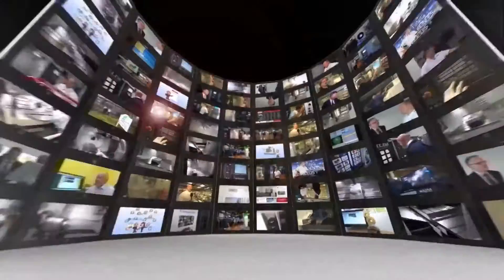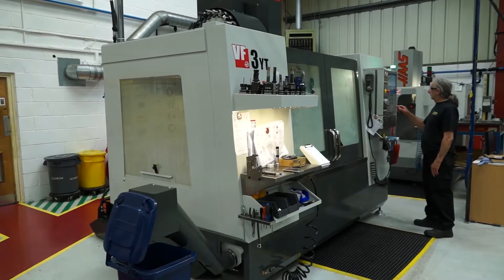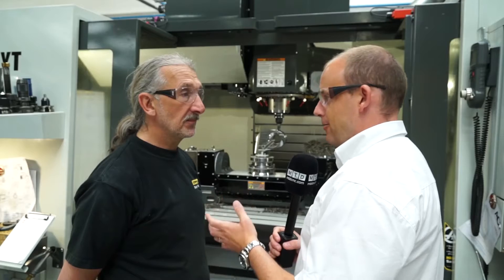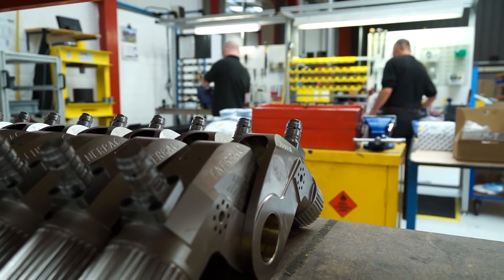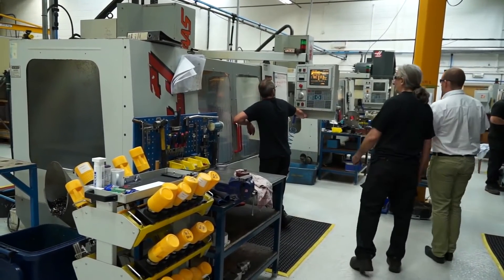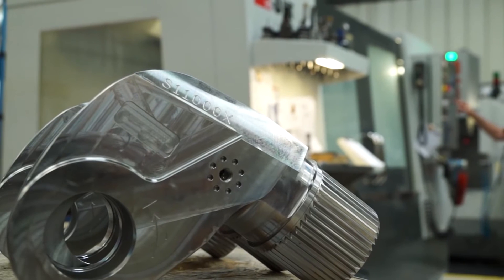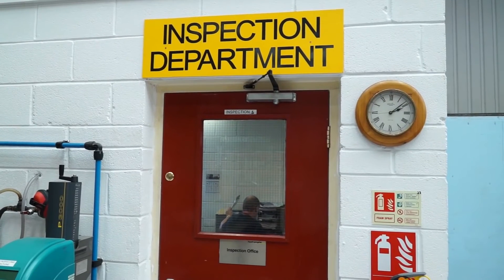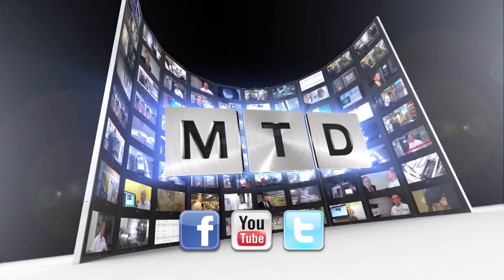Enerpac invest in a new Haas 5 axis machining centre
Enerpac invest in a new Haas VF-3YT with 5-axis trunnion.

A global manufacturer who specialises in machining difficult and complex parts has recently invested in a new Haas 5 axis machine.

A great endorsment from a company that demands quality manufacturing and needs machinery capable of delivering just that...